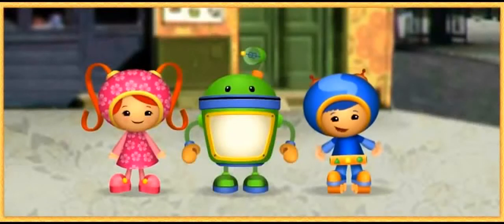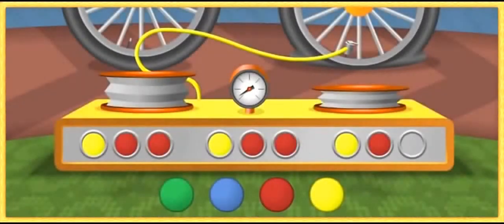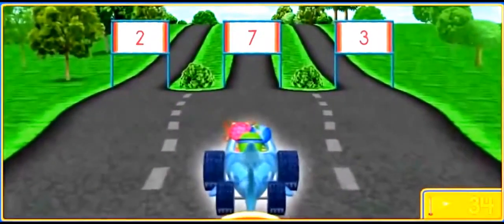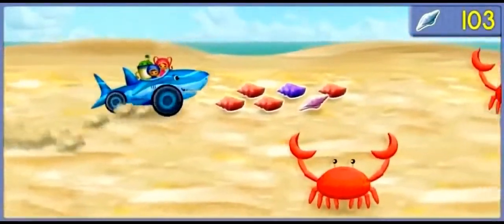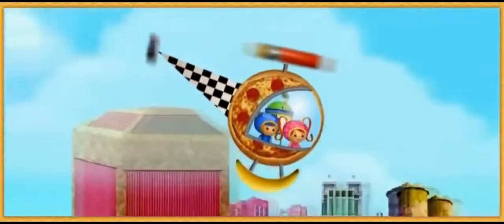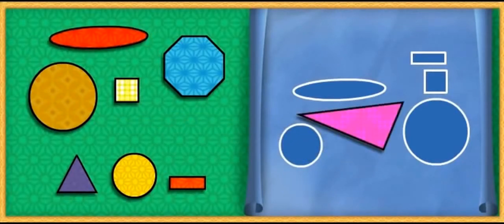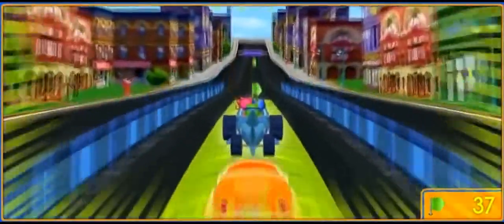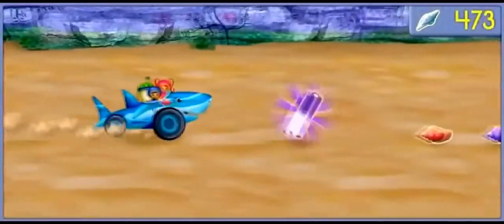Animation Movies Disney - 2015 new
Animation Movies Disney